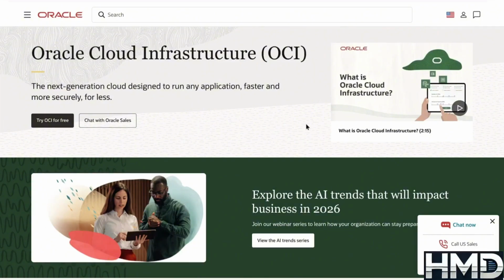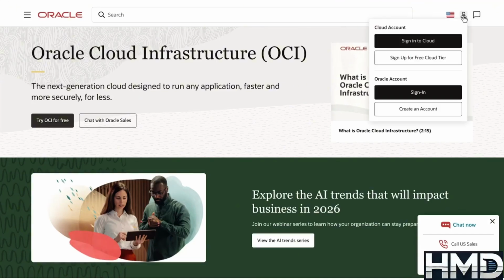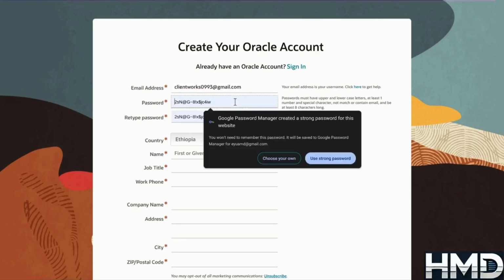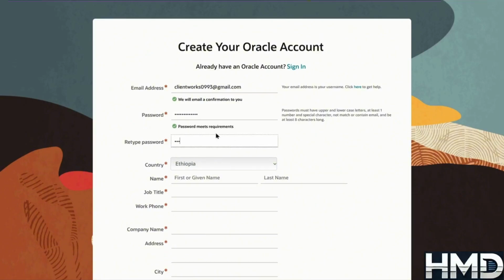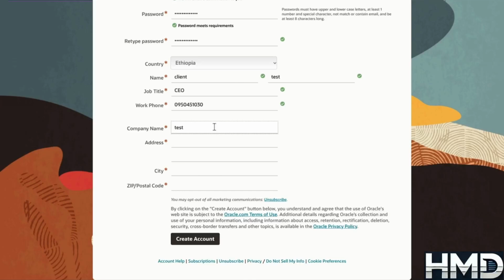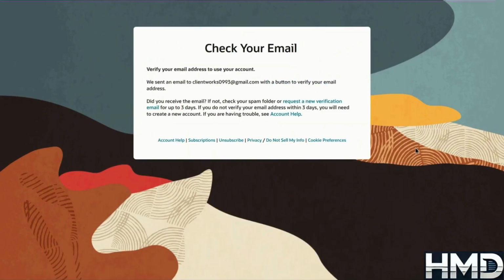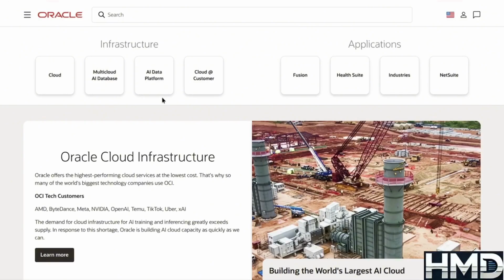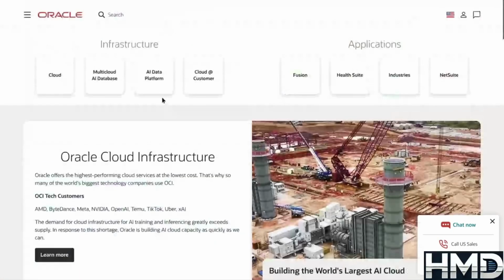How to Create an Oracle Account in 2026 – Quick Easy Tutorial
Creating an Oracle account gives you access to Oracle's software downloads, documentation, cloud services, and support resources — all for free. This quick tutorial walks you through the Oracle account registration process step by step, from visiting oracle.com and filling in your details to verifying your email and completing your profile. You will need an Oracle account to download Oracle Database, access Oracle Cloud, and use Oracle's learning platform. Watch this beginner-friendly guide and create your Oracle account in just a few minutes today!